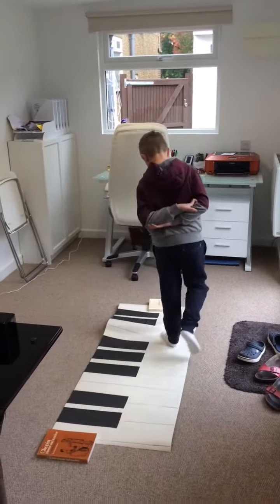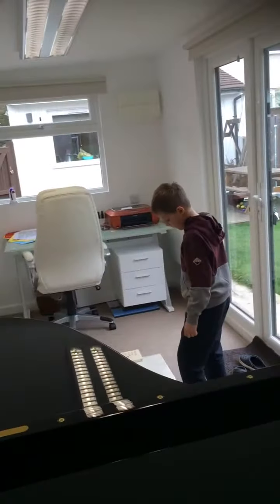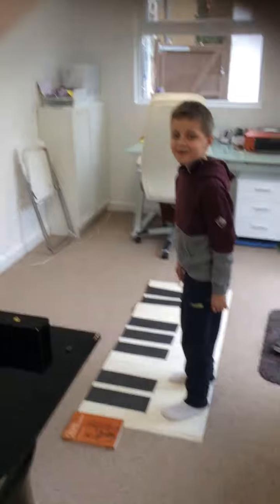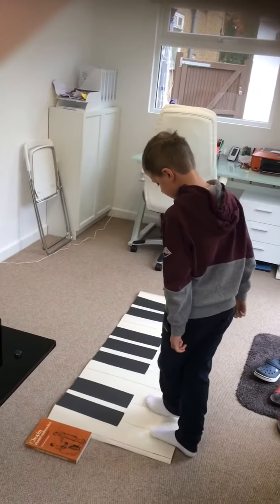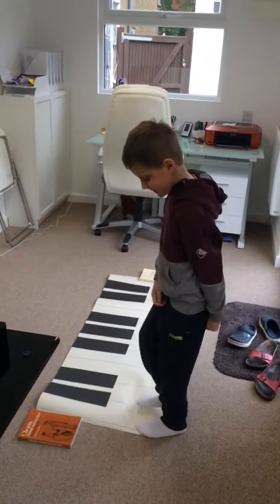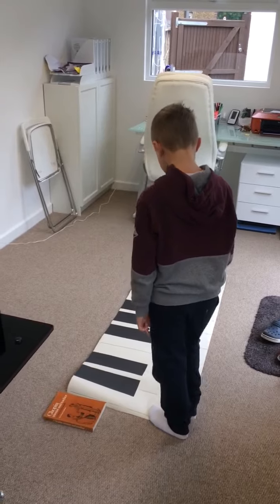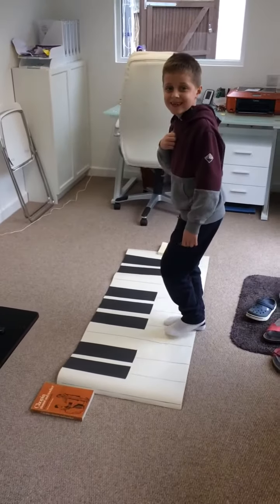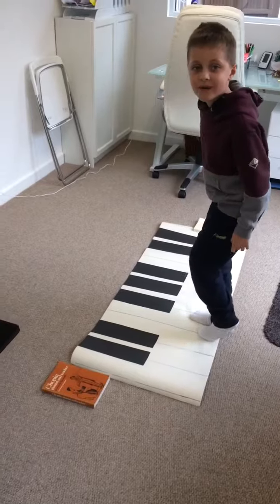Aural game with Joseph (7)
Joseph and I made a paper keyboard this morning to try out a new aural game.